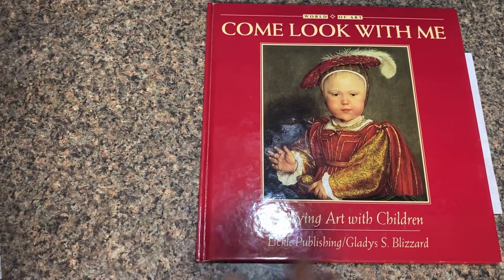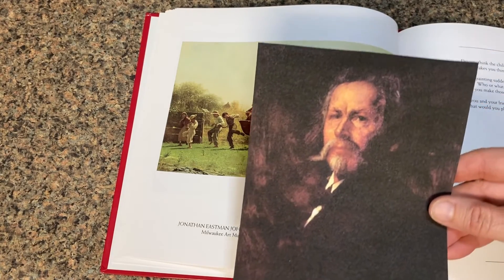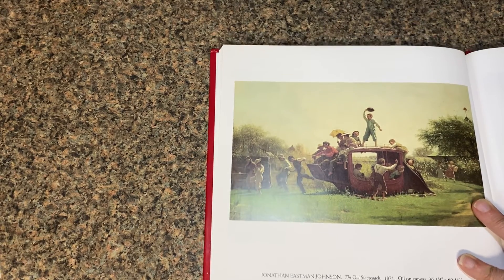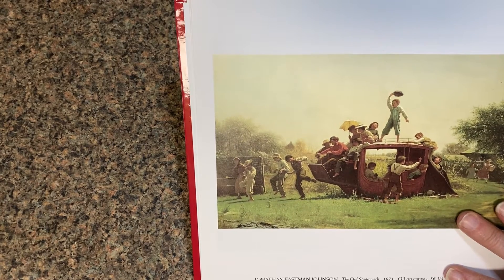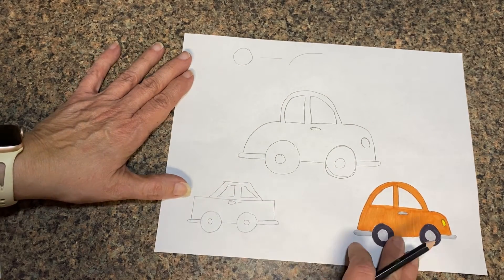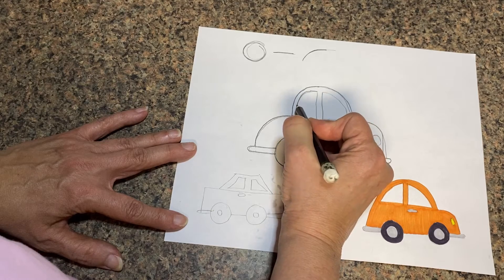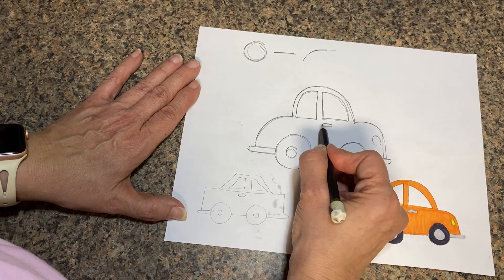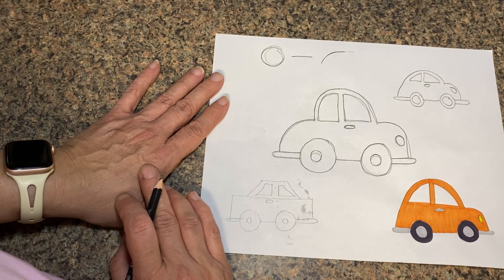Come Look with Me, Enjoying Art with Children: "The Old Stagecoach" by Jonathan Eastman Johnson.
Reading of the children’s book series Come Look With Me “Enjoying Art with Children” by Gladys S. Blizzard. Lickle Publishing Inc.These children are really having a fun time on an old Stag coach. Painting by  Jonathan Eastman Johnson titled, "The Old Stagecoach."

Gladys Blizzard will give you art concepts to observe and questions to ponder as you look at this painting. After we take a good look at this painting we will explore shapes and lines as we draw a car. Mrs Blizzard asked us to draw some transportation that you would play on today. So a car was chosen..

Personal art can be viewed at cardinalbend.com or follow at cardinal_bend on instagram.